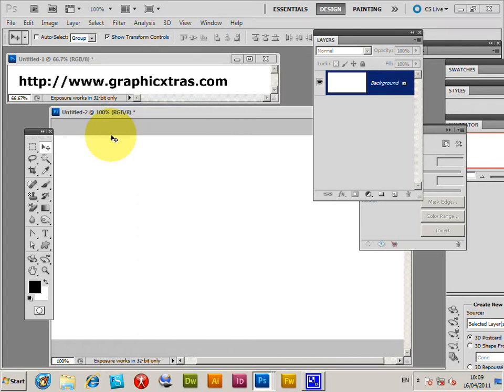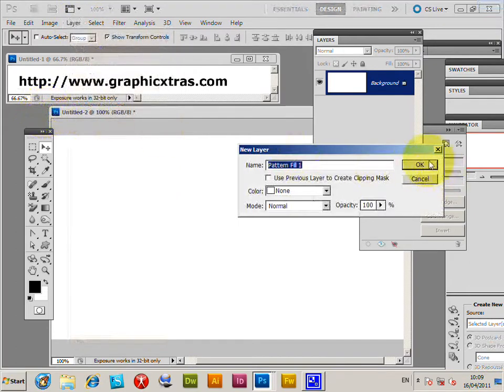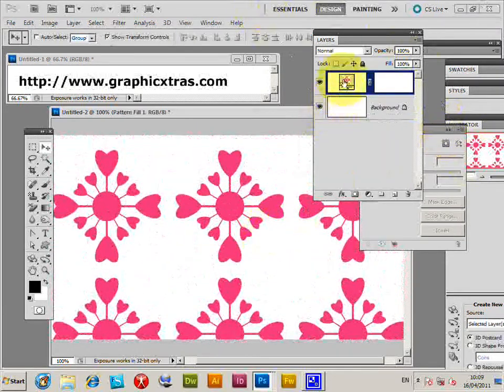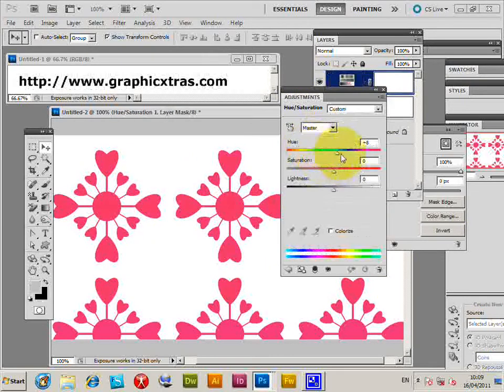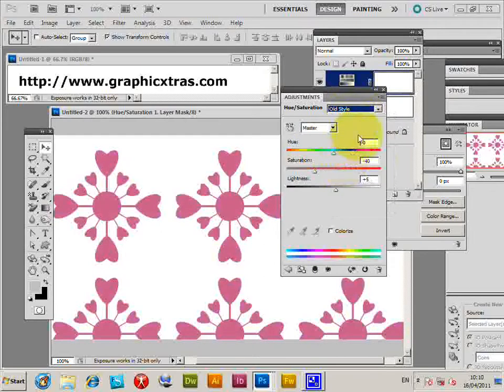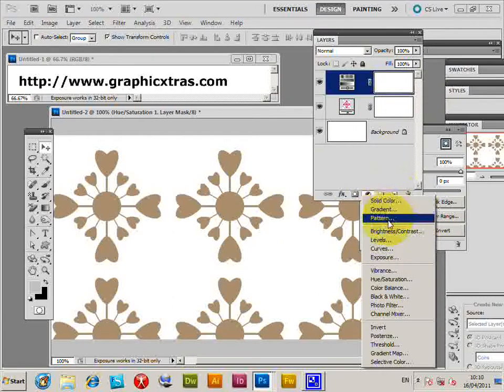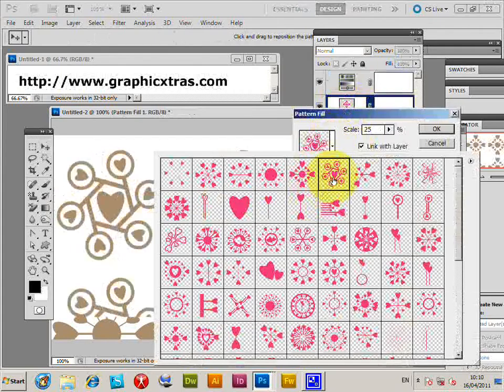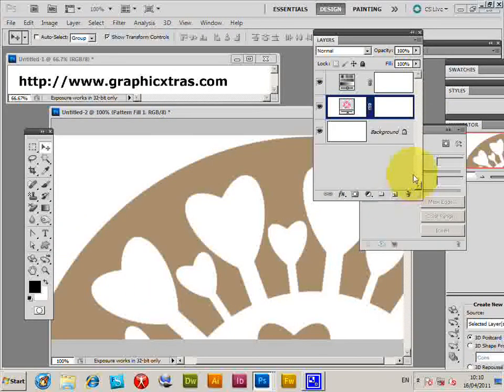How To Re-color Using Adjustment Layers In Photoshop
Pattern layers can be re-colored by using adjustment layers, this is a tutorial showing you how to do this. CC 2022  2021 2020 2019 etc